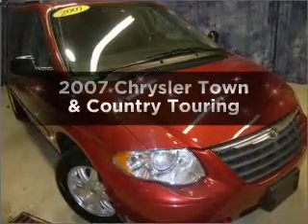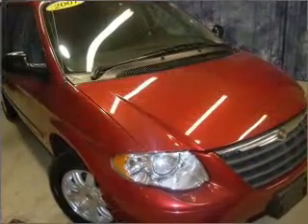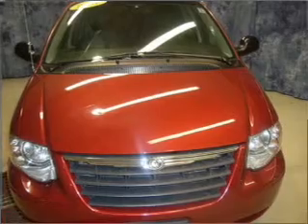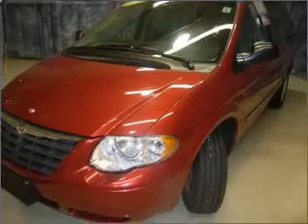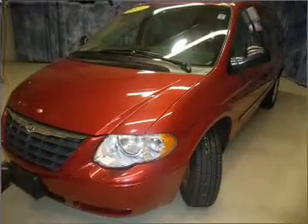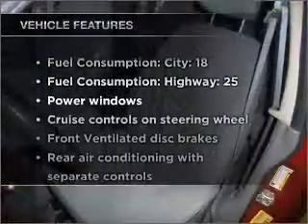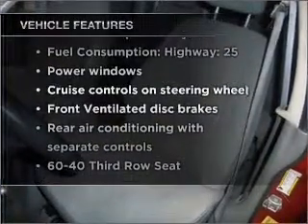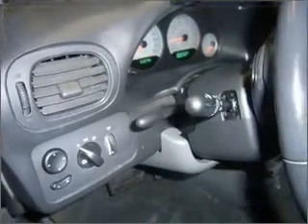2007 Chrysler Town & Country - Indianapolis IN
Year: 2007
Make: Chrysler
Model: Town & Country
Trim: Touring
Engine: 3.8 liter 6 cylinder 12 valve
Transmission: 4-Speed Automatic
Color: Inferno Red Crystal Pearlcoat
Mileage: 53260
Address:
4505 W 96th Street 96